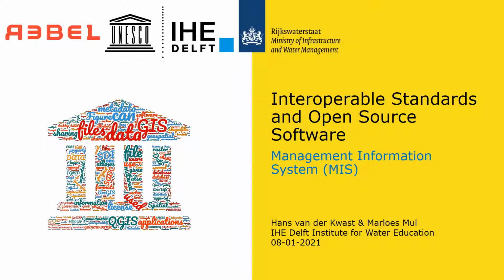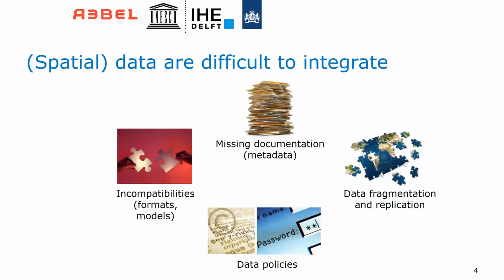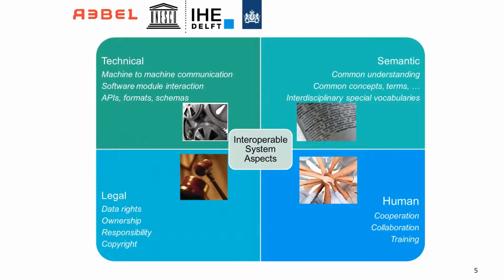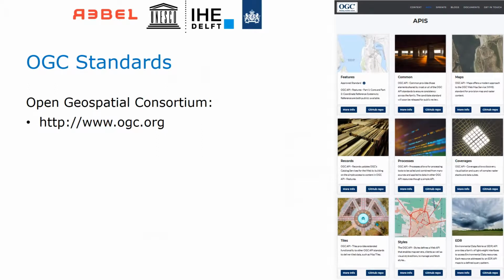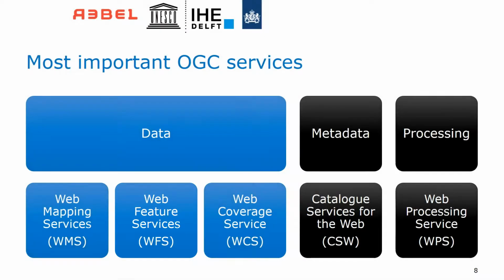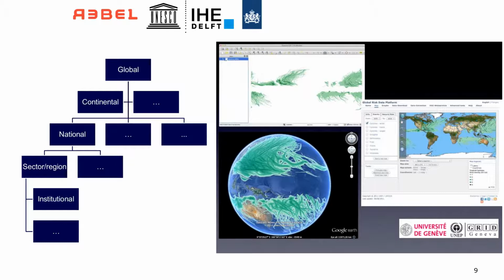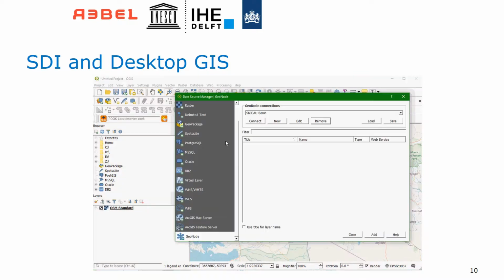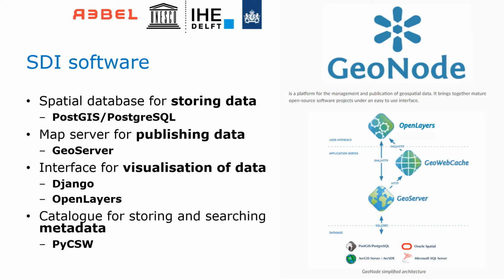Interoperable Standards and Open Source Software